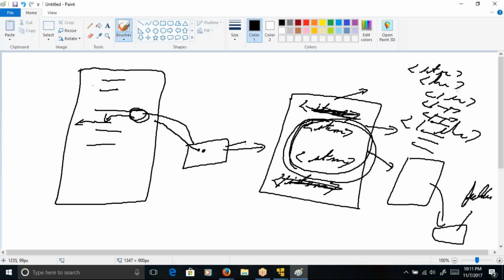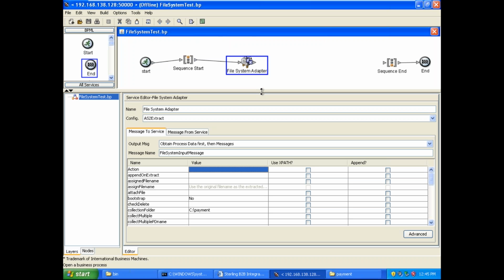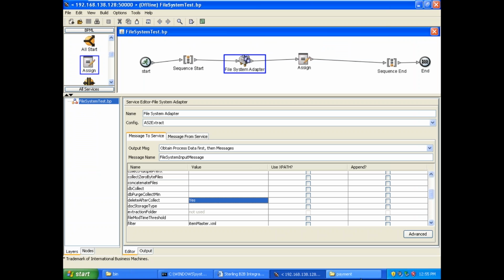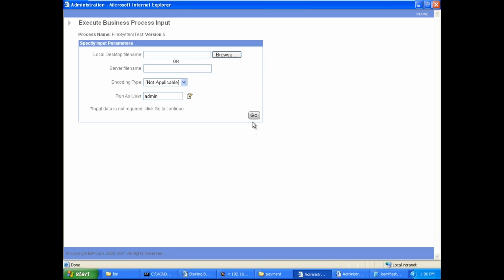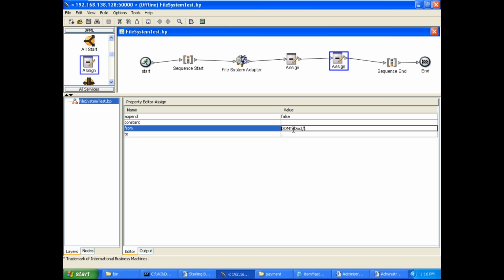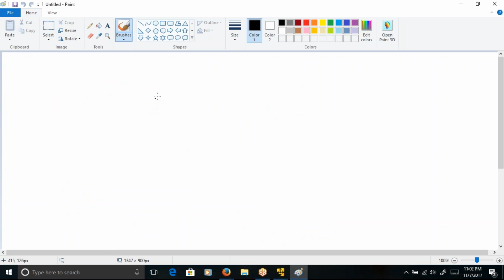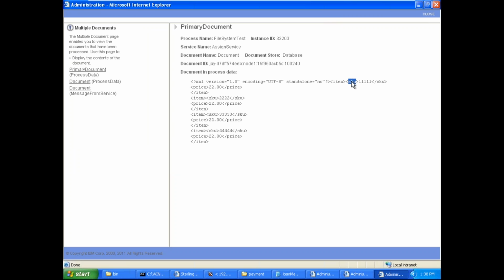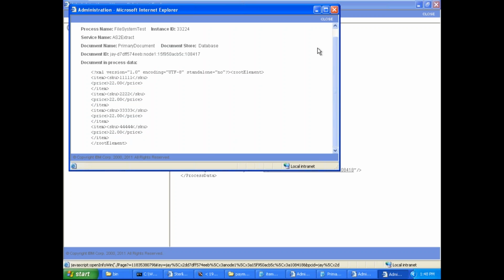Session 5 DocToDom, DOMToDoc And File System Adapter